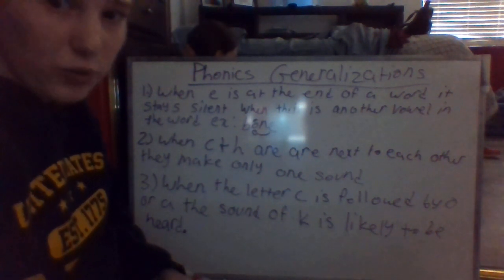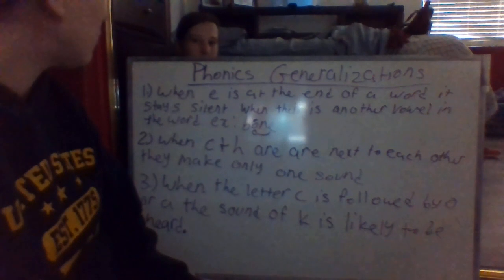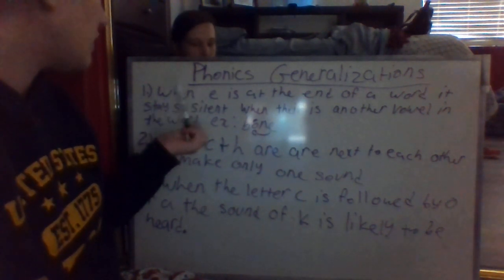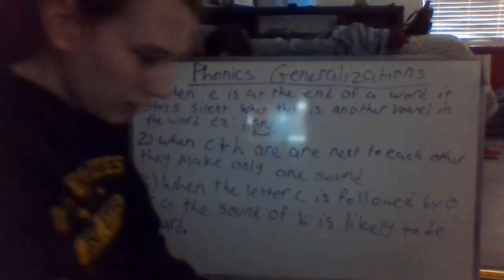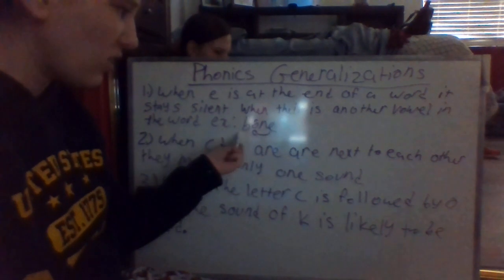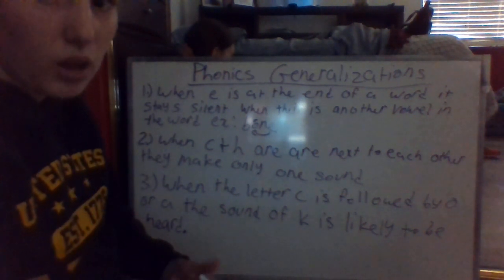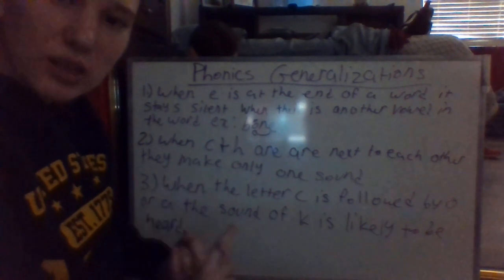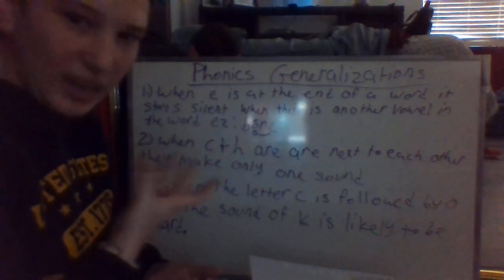Phonics Generalizations: Exam2 Part 4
School-Related anyone allowed to watch.